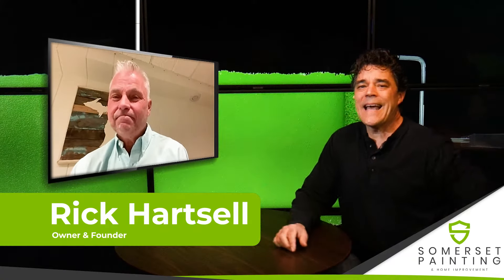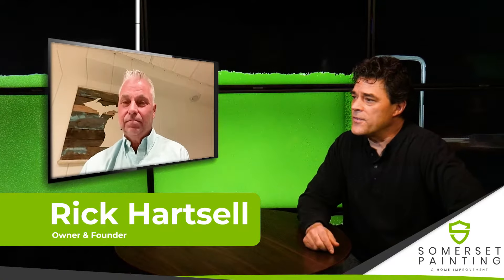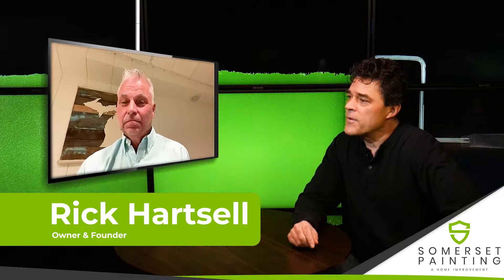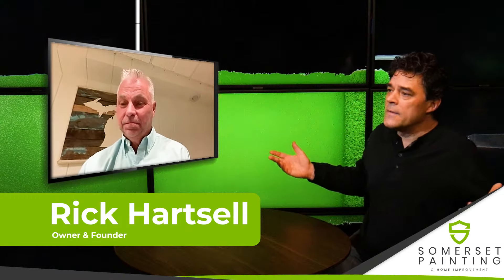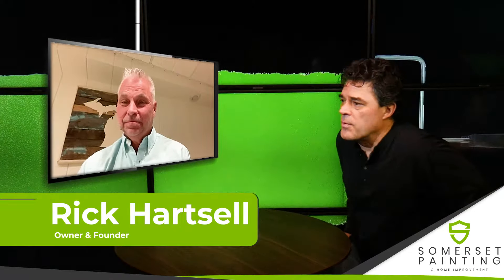Transform Your Kitchen with Cabinet Painting by Somerset Painting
Do your kitchen cabinets look worn and outdated? If so, Somerset Painting has the perfect solution for you. Instead of spending tens of thousands of dollars on new cabinets, our expert team can paint and refinish your existing cabinets, giving your kitchen a stunning makeover at a fraction of the cost.

Here's why you should choose Somerset Painting for your cabinet painting needs:

• Expertise: With years of experience, we have perfected the art of painting kitchen cabinets
• Cost-effective: Save money by refinishing instead of replacing your cabinets
• Specialized paint: We use high-quality paint specifically designed for kitchen cabinets
• Customization: Update your cabinets with new handles and styles

Our professional team will work with you to select the perfect color and handle style to match your kitchen's design. We use specialized paint specifically made for kitchen cabinets, ensuring a durable and beautiful finish that will last for years to come.

In addition to painting kitchen cabinets, Somerset Painting offers a wide range of home services, including:

• James Hardie/Cement board siding installation
• Epoxy floors
• Door installation
• Gutter installation
• Aluminum trim installation
• House painting
• Wood staining

By choosing Somerset Painting for your kitchen cabinet makeover, you can rest assured that our skilled team will provide you with exceptional results. We will assess your cabinets' condition and inform you if any additional repairs are needed before painting.

Don't let your outdated kitchen cabinets bring down the overall appearance of your home. Transform your kitchen with the help of Somerset Painting's expert cabinet painting services. Let us help you create the kitchen of your dreams at an affordable price!